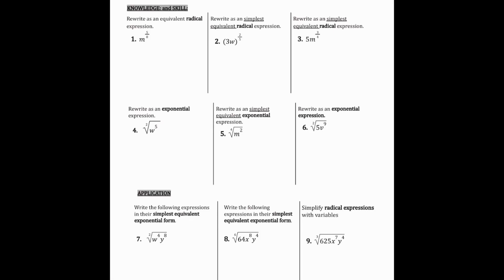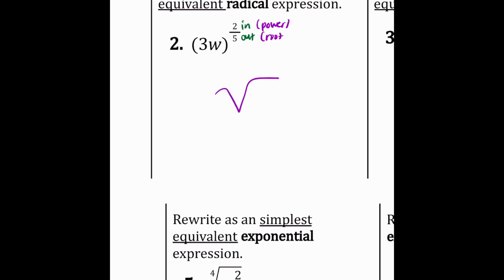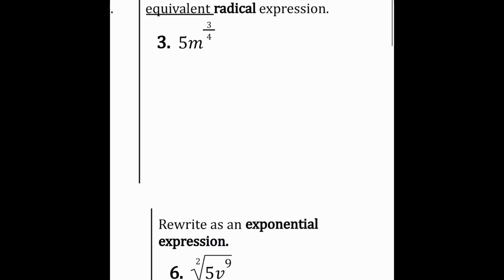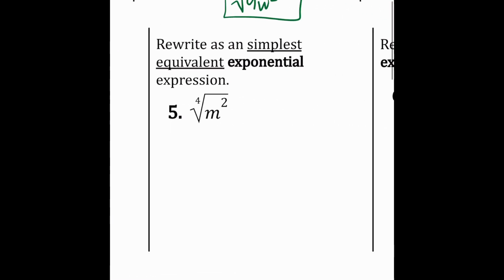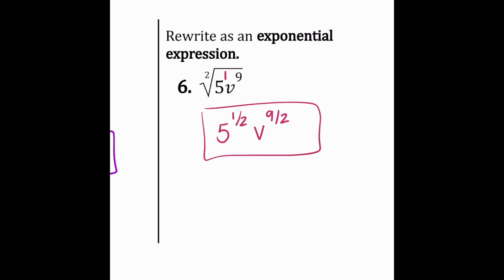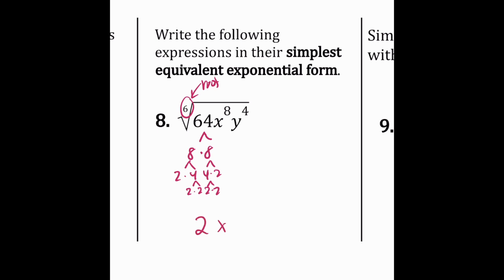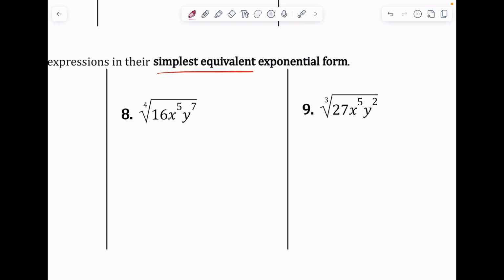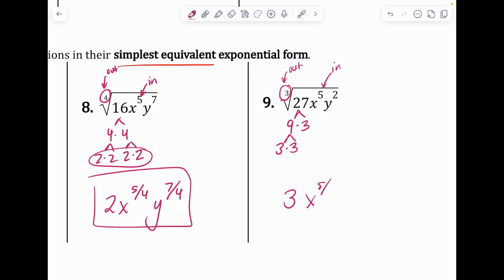Rational Exponents Review #2